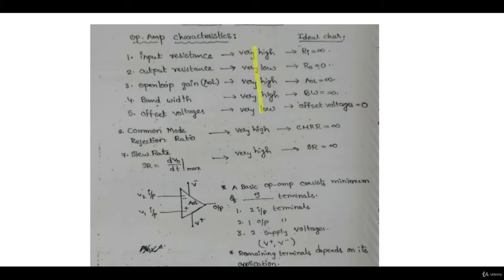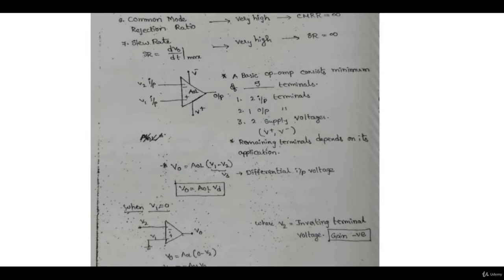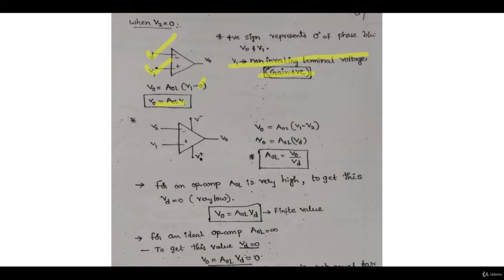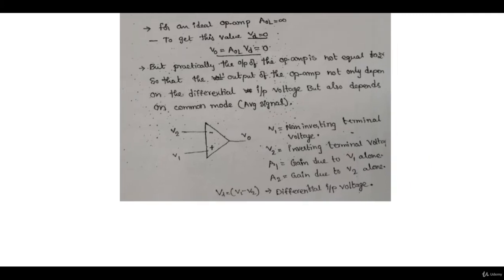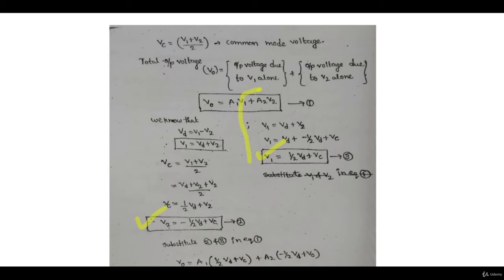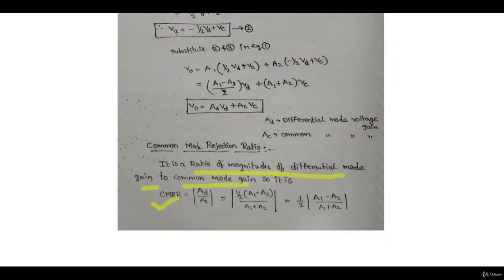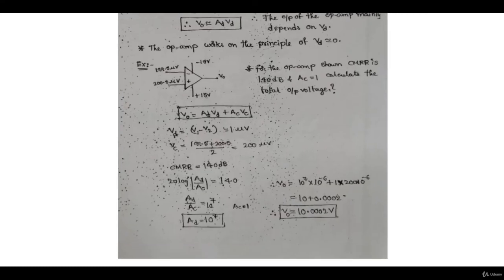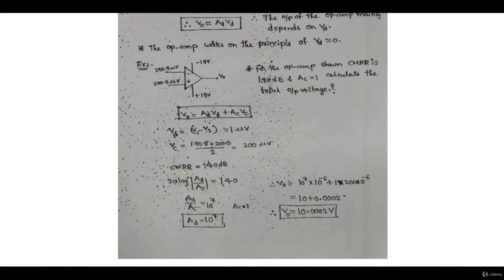OPAMP Characteristics - Analog Circuits